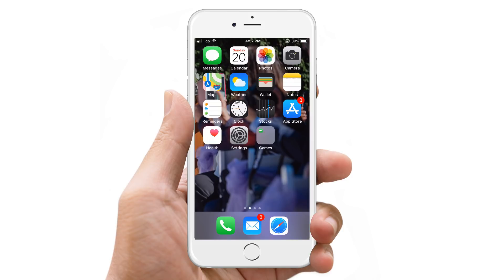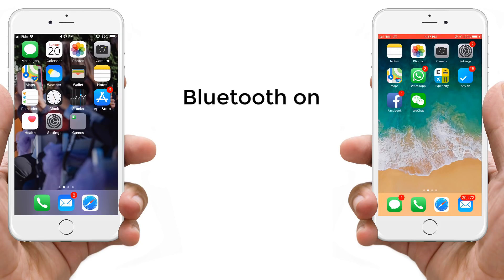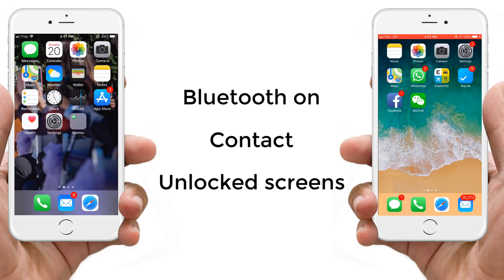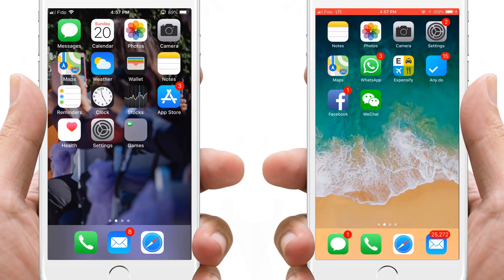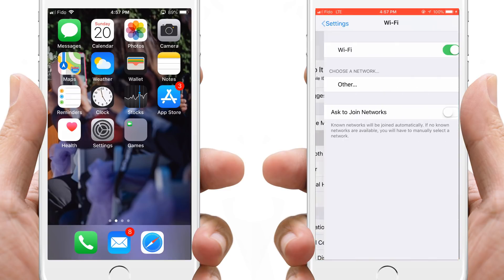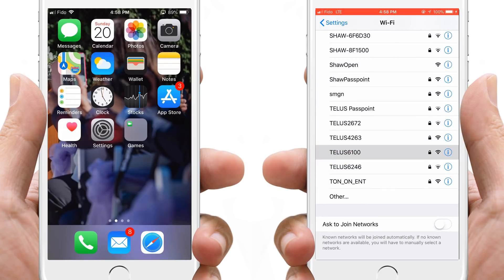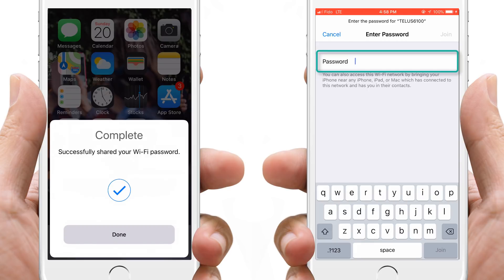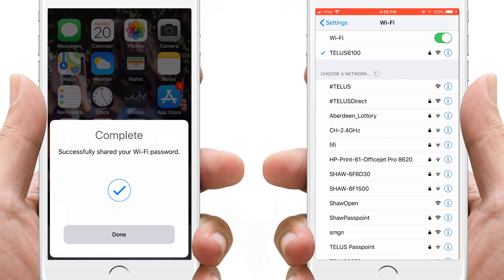How to Share Wifi Password on iPhone, iPod, iPad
This tutorial teaches you how to share your wifi password on your iPhone to another iPhone, iPod or iPad without knowing the password.